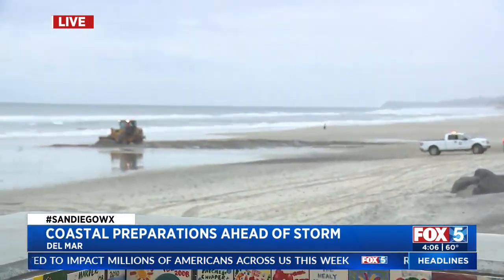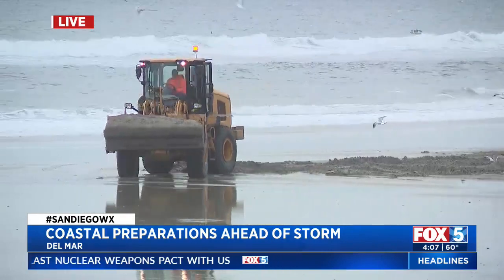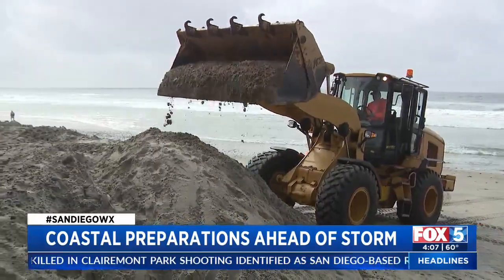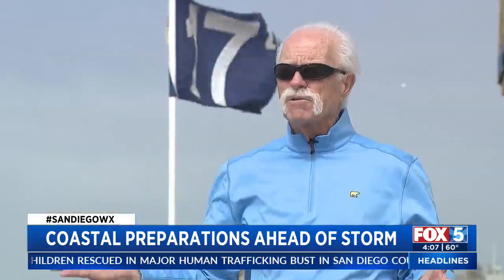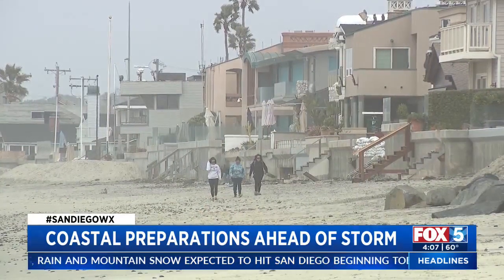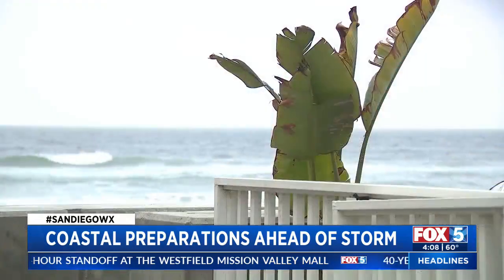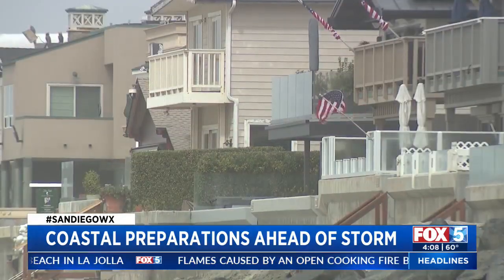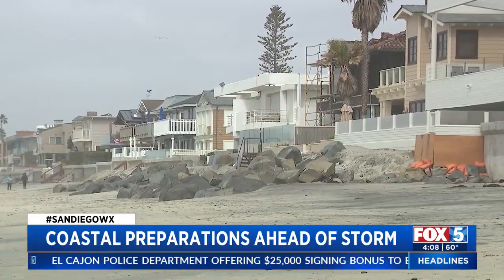Coastal Preparations Ahead Of Storm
Families and businesses along San Diego's coastline are preparing for the brunt of the winter storm.